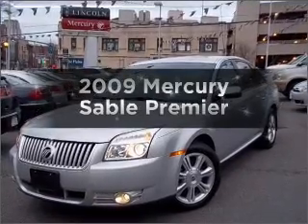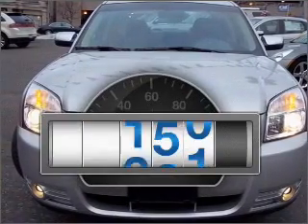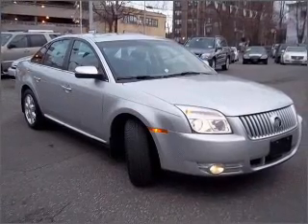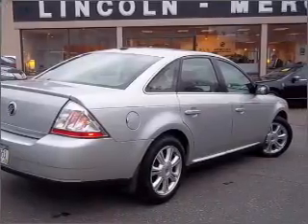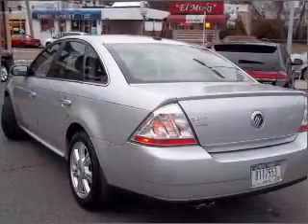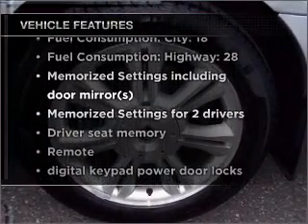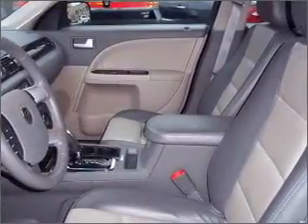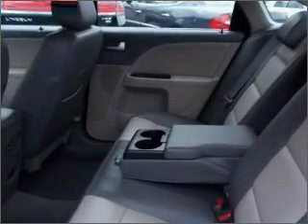2009 Mercury Sable - White Plains NY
Year: 2009
Make: Mercury
Model: Sable
Trim: Premier
Engine: 3.5 liter 6 cylinder 24 valve
Transmission: 6-Speed Automatic
Color: Brilliant Silver Clearcoat Metallic
Mileage: 14471
Address:
25 West Post Road